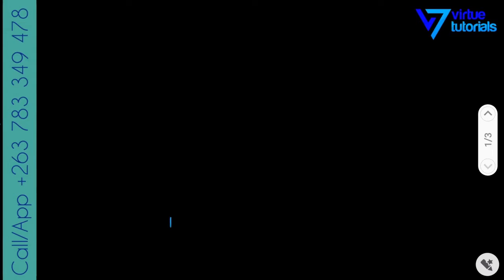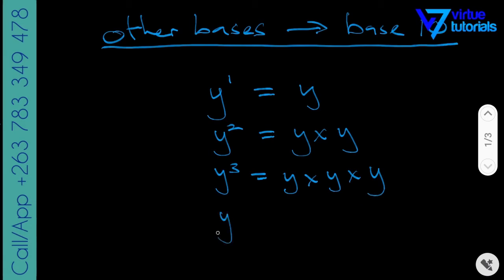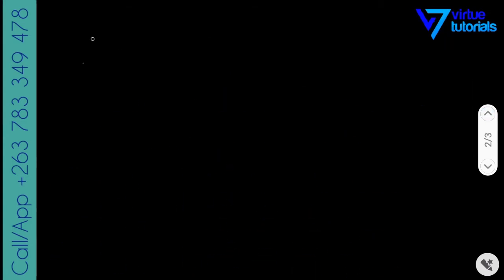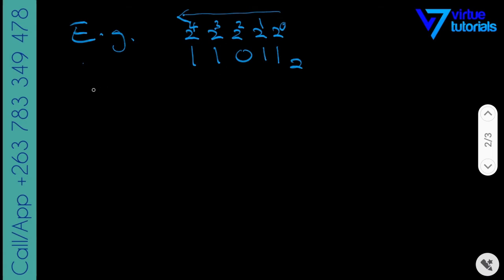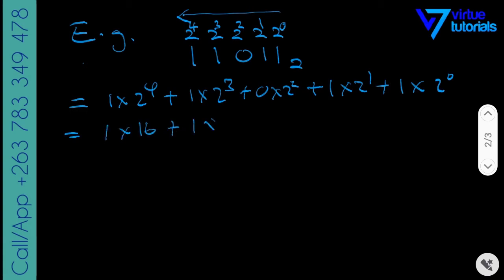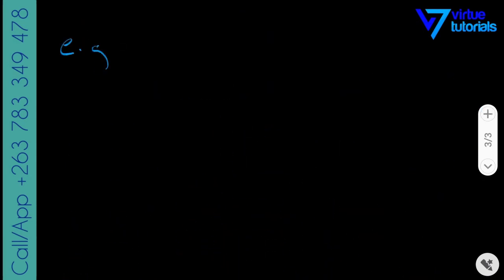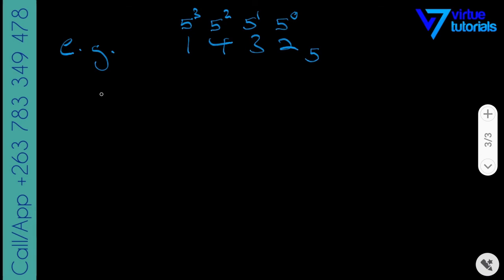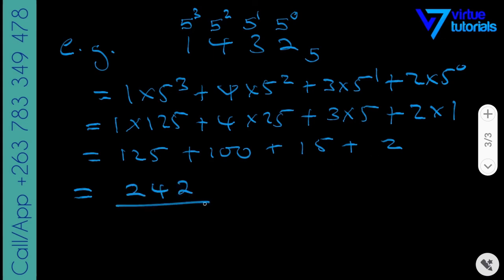number bases 2 (ZIMSEC & IGCSE)